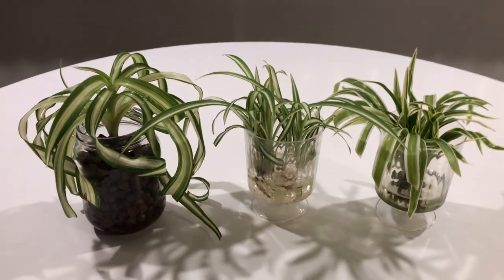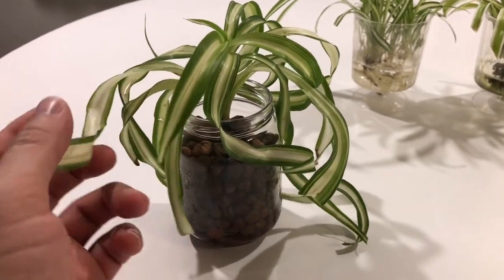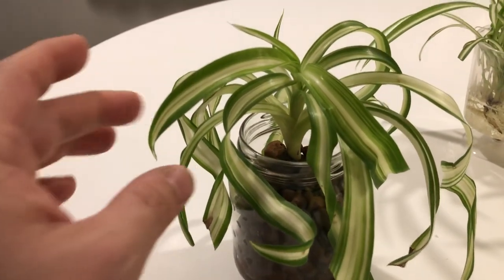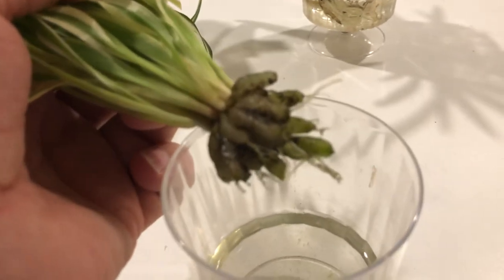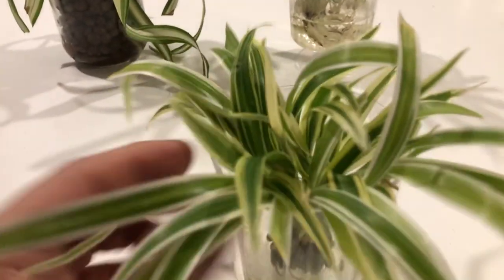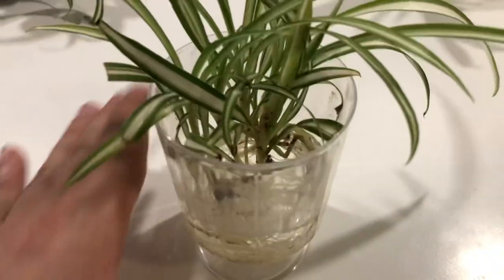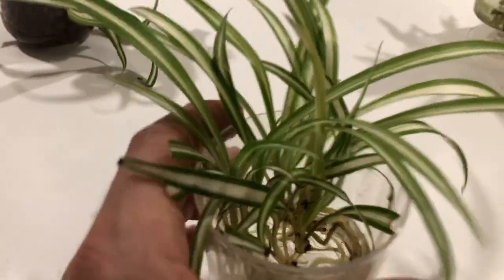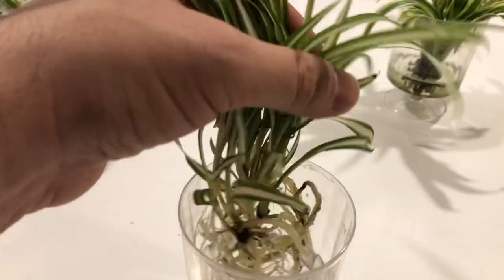Spider Plants (Chlorophytum Comosum) In Water Culture & Semi Hydro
Underrated, common plants, here’s how I like to grow these beauties!